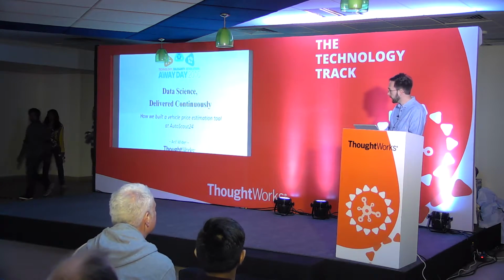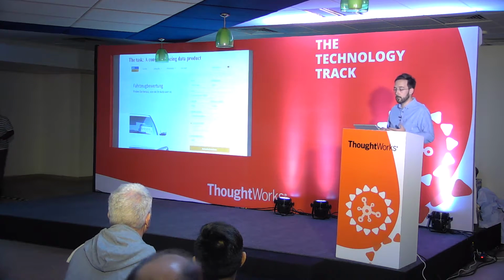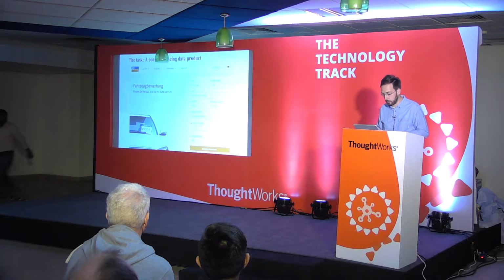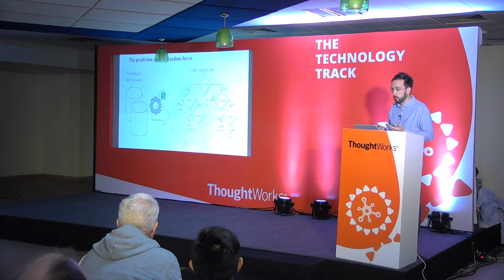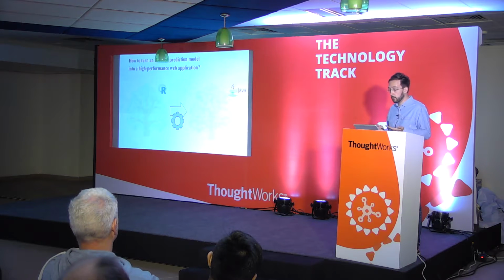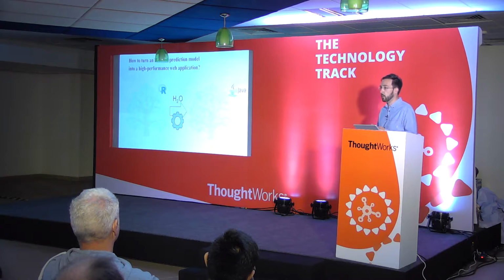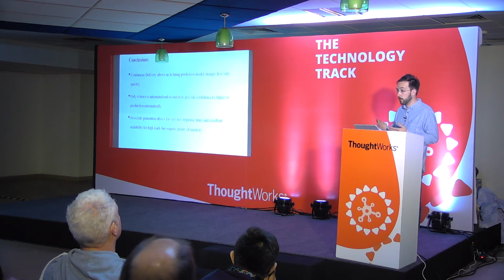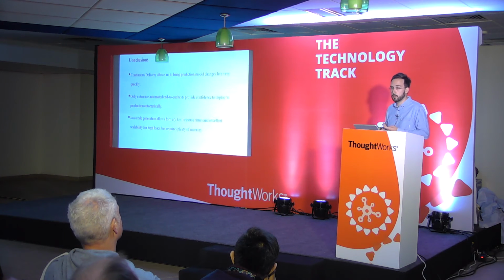Data Science, Delivered Continuously (at AutoScout24)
Speaker - Arif Wider
"AutoScout24 is one of Europe’s biggest online market places for new and used cars. With more than 2.4 million listings across Europe, AutoScout24 has access to large amounts of data about historic and current market prices and wants to use this data to empower its users to make informed decisions about selling and buying cars. A price prediction service was created based on a Random Forest model that is continuously delivered to the end user. Learn how automated verification using live test data sets in our delivery pipeline allows us to release model improvements with confidence at any time."